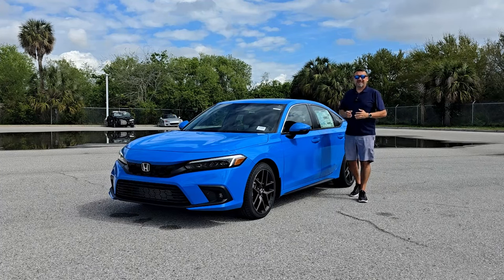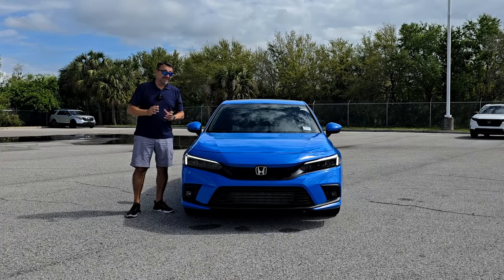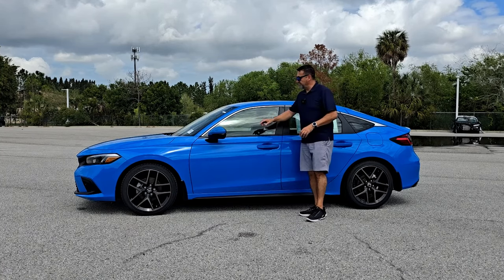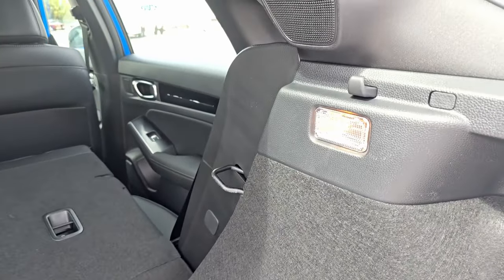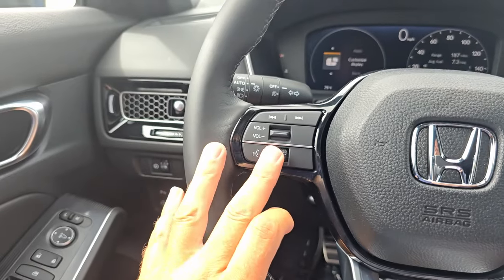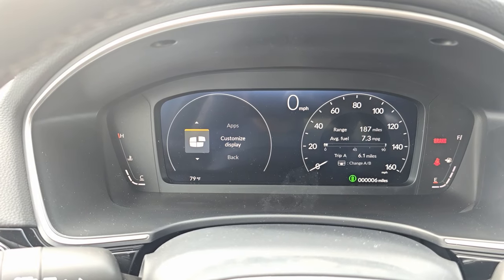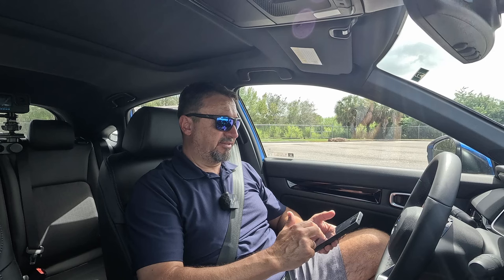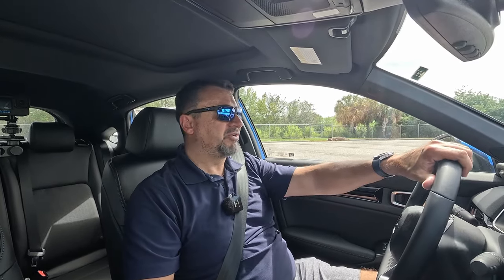Is the 2024 Honda Civic Sport Touring Hatchback the best compact car on the market?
In today's video I am checking out this brand new 2024 Honda Civic Sport Touring Hatchback with manual transmission. Huge thanks to Hendrick Honda Bradenton for making this video possible.
The  2024 Honda Civic Sport Touring Hatchback 6 speed manual starts at
MSRP                                                                                       $31,450.00

Boost Blue                                                                              $455

  For those of you who asked. Equipment that I am using:

Action Cameras Go pro Hero 12
GoPro Hero 11
Wireless mics Rode Wireless Go II